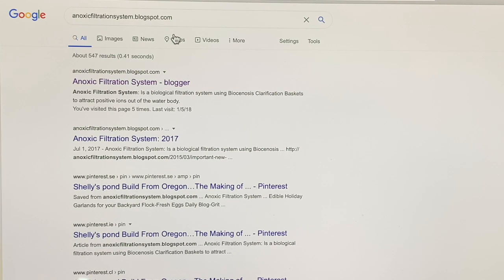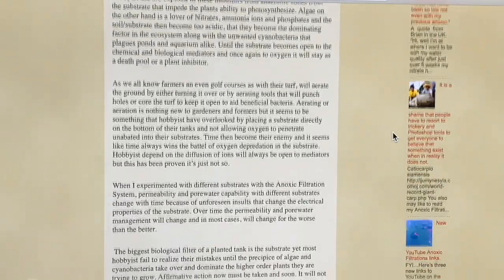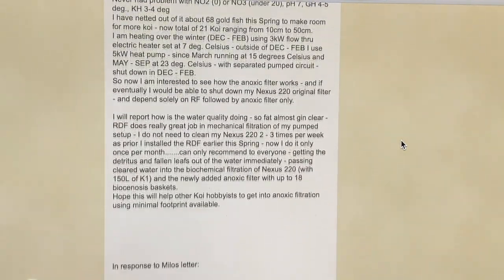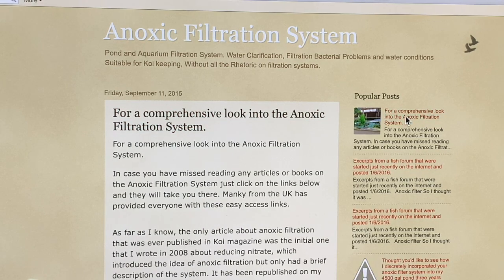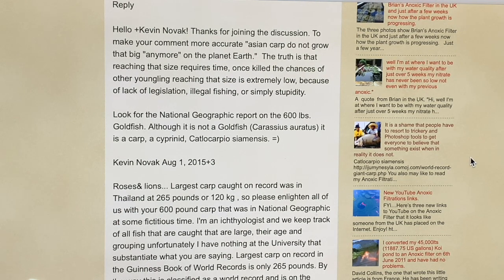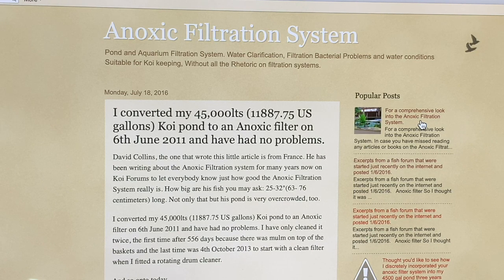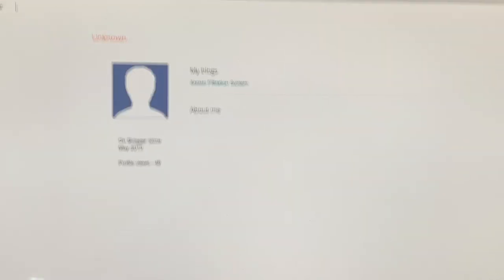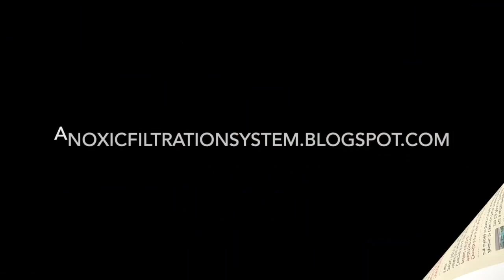HOW TO GET MORE INFORMATION ON ANOXIC FILTRATION. Kevin Novak Ph.D.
This video will show you how to get more information about the anoxic filter and how it works.